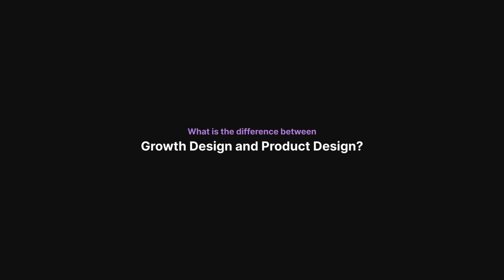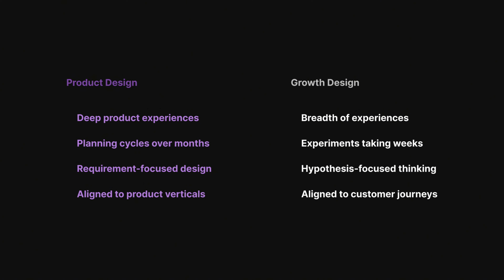Get more customers with GROWTH DESIGN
What is Growth Design? 🤔

More and more companies are applying growth design principles to acquire, engage and retain customers. Growth design is a strategic approach that optimises journeys around behavioural psychology principles and good product design to create good customer outcomes and business value. A Growth Design is agile and hypothesis-driven, working at a quicker pace to see what works!

⏰ Timestamps

00:00 - Intro
00:30 - The role of a growth designer
01:36 - the difference between Product and Growth Design
02:31 - Experimentation
03:34 - Scrappy, not crappy!
05:23 - Data
06:20 - How to get started with Growth Design